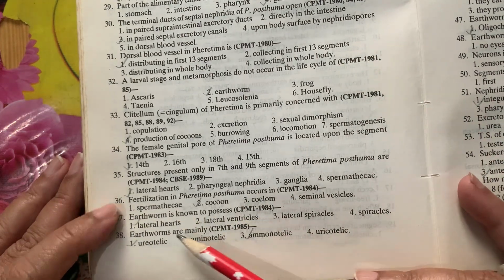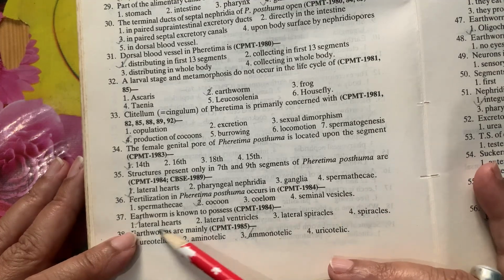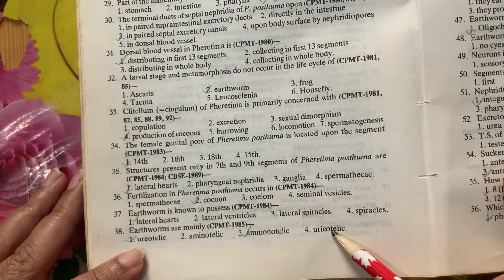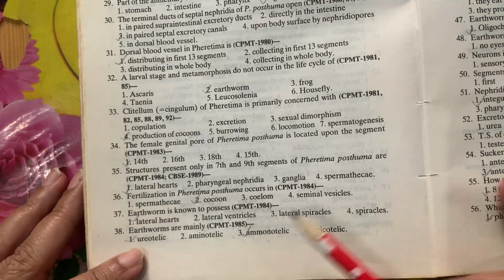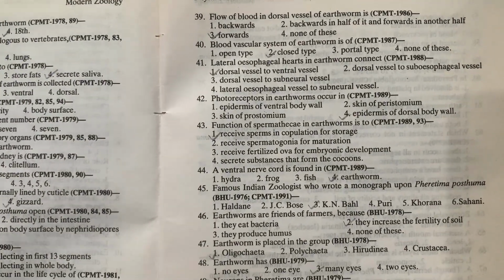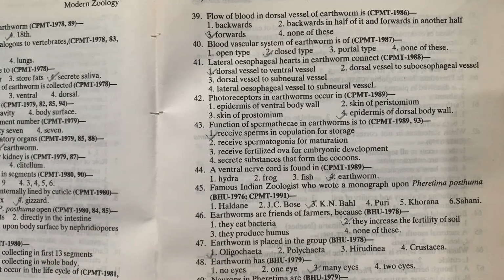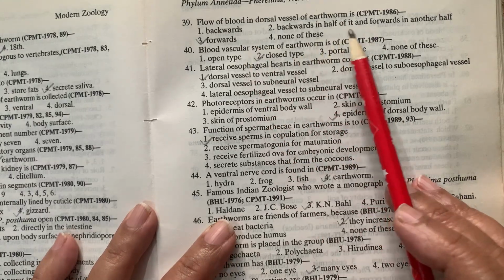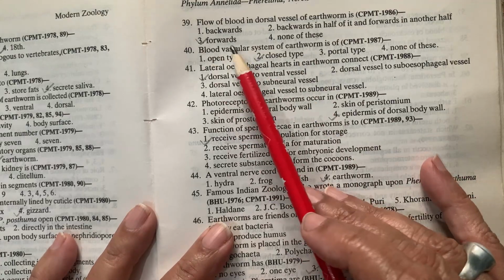NEET - Phylum Annelida || MULTIPLE CHOICE QUESTIONS with ANSWERS || Previous Year Paper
Practice objective multiple choice Q&As on topic - Phylum Annelida for NEET and other competitive exams.